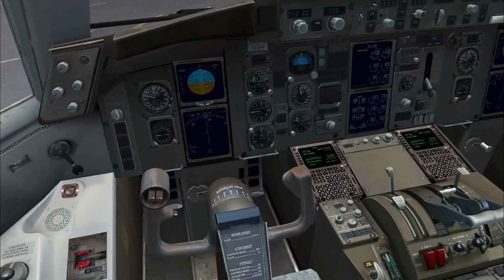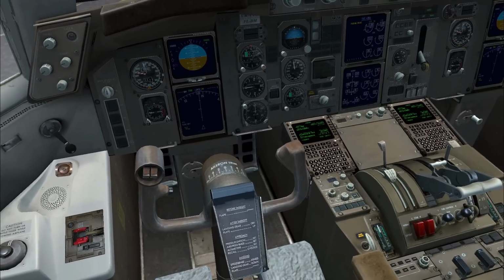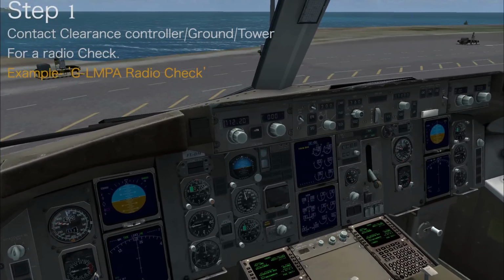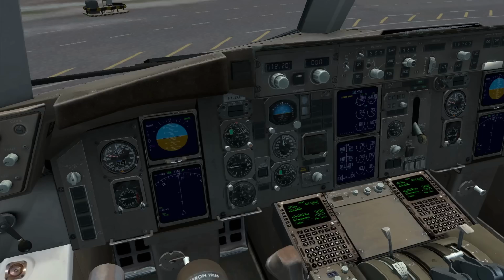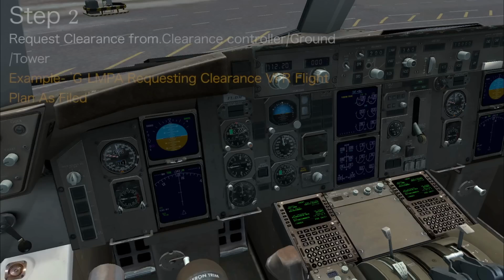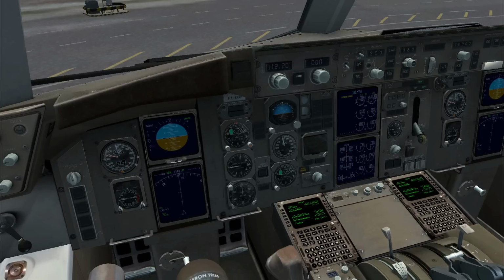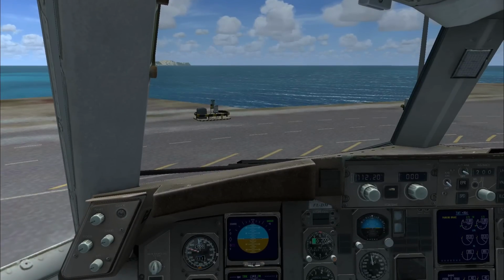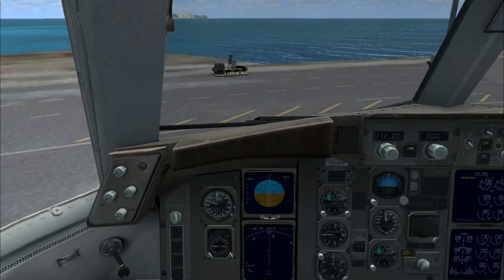FSXEurope - Tutorial - VFR ATC Communication